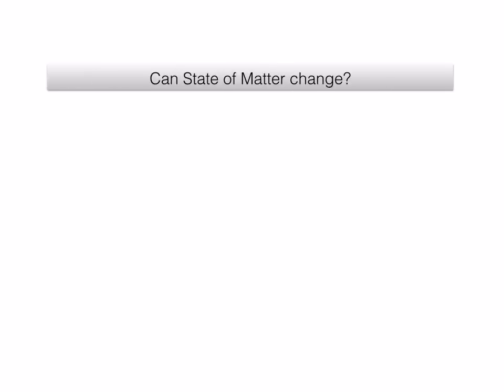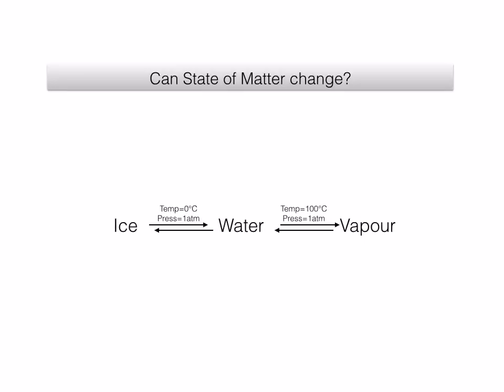physics901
Introduction to physics with the basics of matter